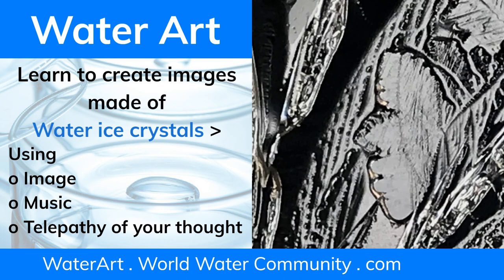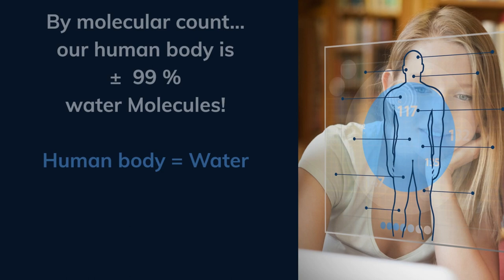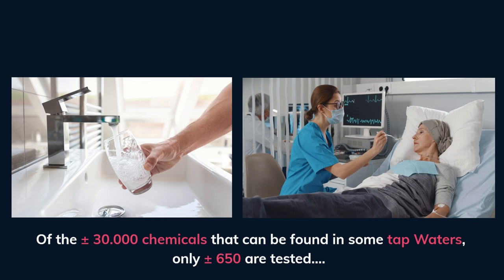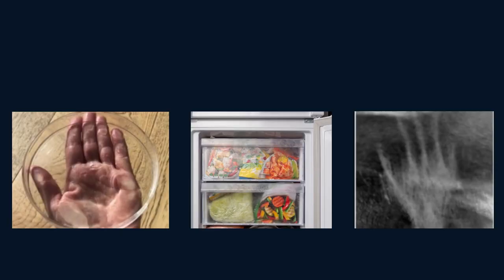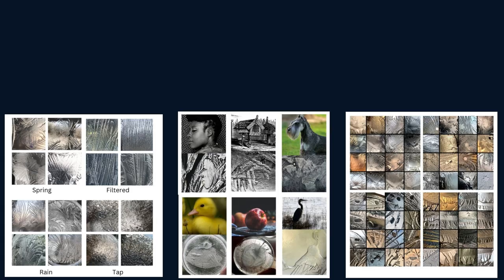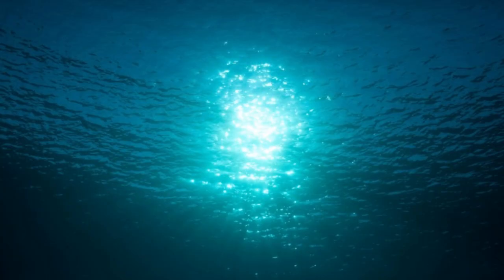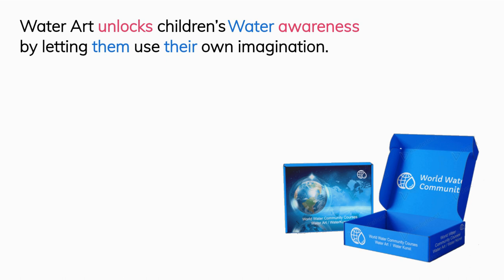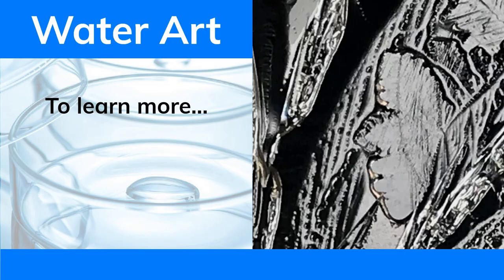Water Art Project - Observing Ice patterns by Freezing Water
We will teach children to connect to Water by playing with their own imagination, e.g. using an image, music or their thoughts.

Water Art is about engaging with Water, connecting to Water through creating images of Water ice crystals. By playing with Water and sharing your thoughts and intentions with Water, building a relationship through communicating with Water, and ‘listening’, ‘looking’ and ‘wondering’ about the response the Water provides in the form of ice crystals, the wonder of Water is brought to life.

It creates an opportunity to dive into the depth of what Water really is and an opportunity to learn and be inspired by the Water beings that we all are.

Why is Water Art Important?
By molecular count, the human body consists of 99% Water molecules. That means that there are more Water molecules in our bodies than stars in the Milky Way. Our human body is mostly Water.

Pure toxin-free Water is extremely important for our health, but  ± 30.000 chemicals found in some tap Waters, can potentially cause anxiety, sleeping disorders, hormone disruption, depression and/or cancers.

If you believe you can help, please consider joining our team of volunteers and help bring this project out into the world. We are looking for teachers, communicators, fundraisers, and other Water enthusiasts…

Our aim is to bring Water Art education to all schools worldwide, at lowest cost possible, and preferably free of charge, but that doesn’t mean that it is not free of costs. In order to be able to do this, preferably every school-year all around the world, requires yearly donations and sponsors. We need your help to find people who are inspired to donate, sponsor, and give to the World Water Community.

And since not all children speak or read English, we need the materials in 15 languages (videos voiced over and instruction documents translated): Arabic, Chinese, Danish, Dutch, Finnish, French, German, Hebrew, Hindi, Japanese, Korean, Portuguese, Spanish, Swedish, Urdu.

or
Support the World Water Community Foundation in general:

We also have special sponsor packages available, with the option to get company name / logo printed in the Crystallography Technique booklets, per city / region.

Credits:
Video made by: Bastiaan Bosch
Narration by: Veda Austin